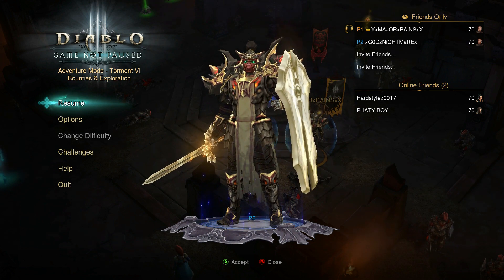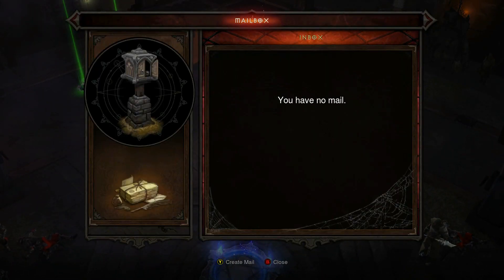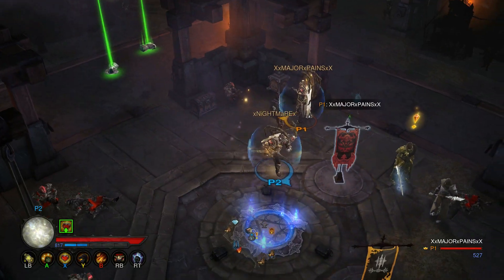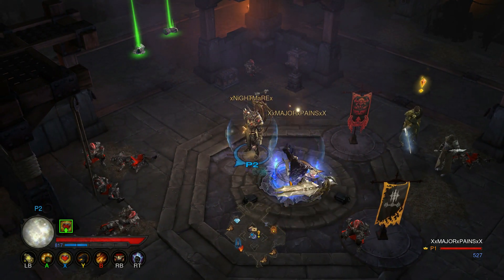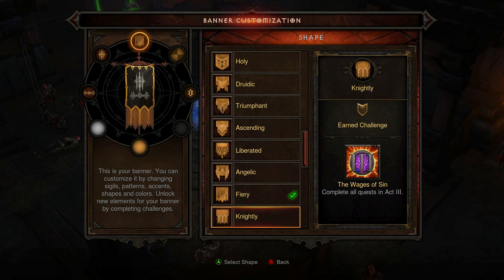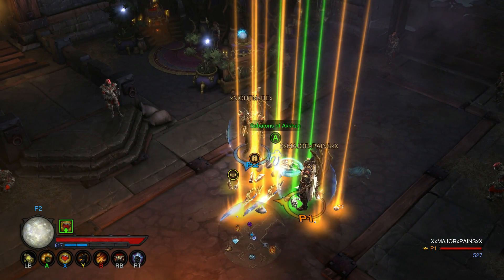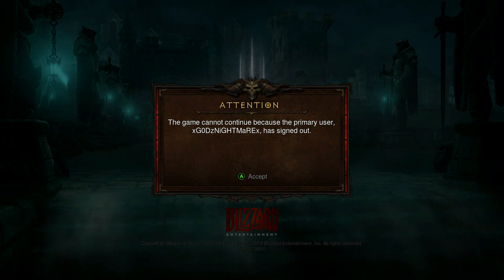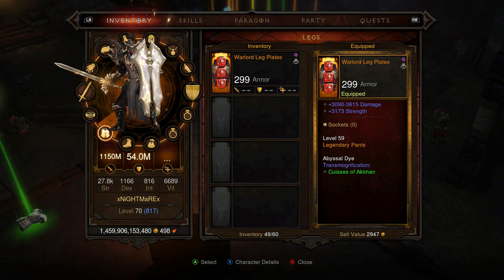How to Duplicate items in Diablo 3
Hey what is going on everyone, today i will be joined by Steve to duplicate items in Diablo 3! it is fairly simple and can allow for multiple people to have the same gear or cash for that matter. There are also only 2 ways to do it at this time which is the Mail way and the Signing out way. Again both ways require some type of trust, so make sure your doing it with a friend, family member, or someone u can trust online. I am not responsible if any gear is stolen from another player or if something wrong does happen. but besides all that, sit back, relax, and enjoy!

Il keep everyone updated on whats happening with the videos and other edits as well.

Or if your on a phone just type in @FrozenLight64